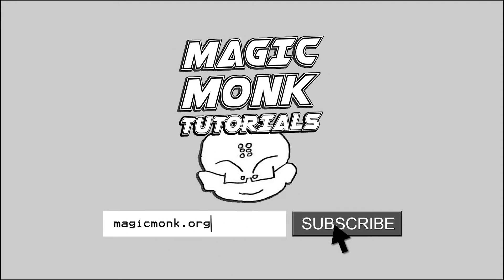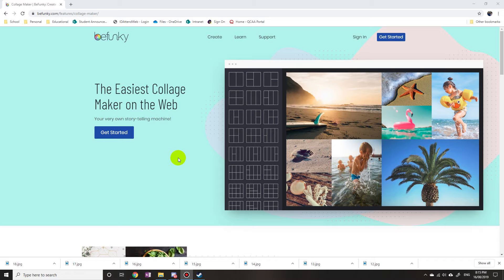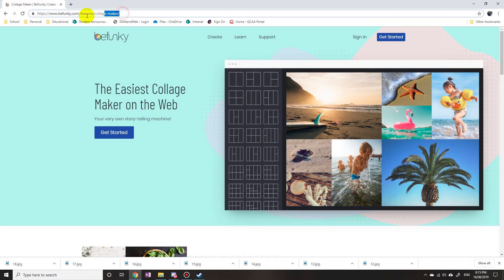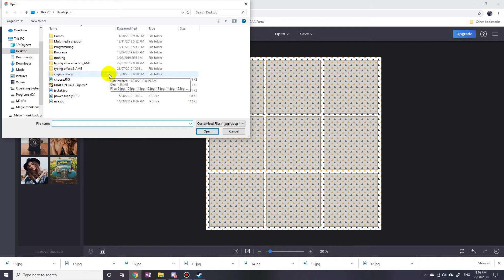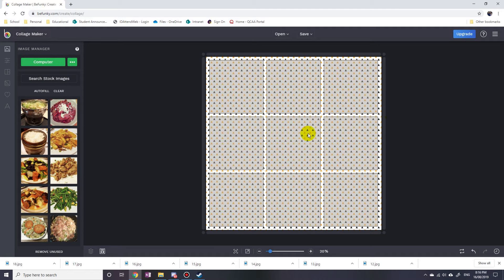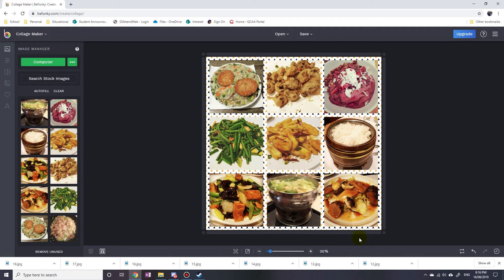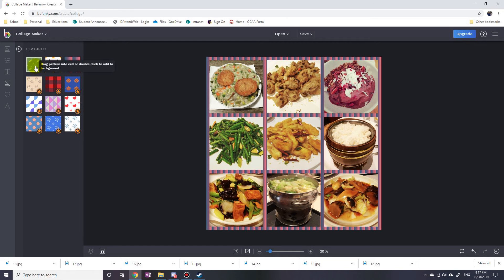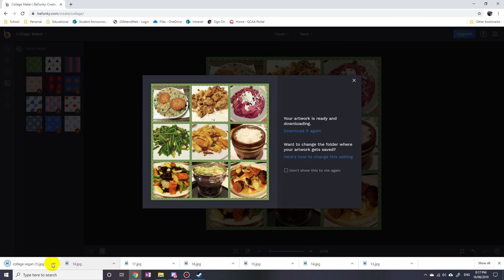The quickest way to make a photo collage